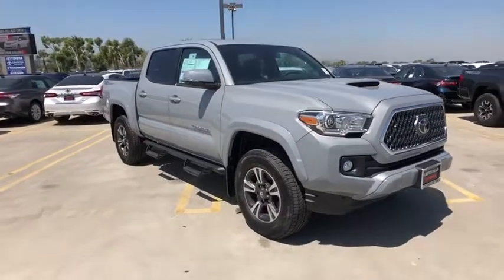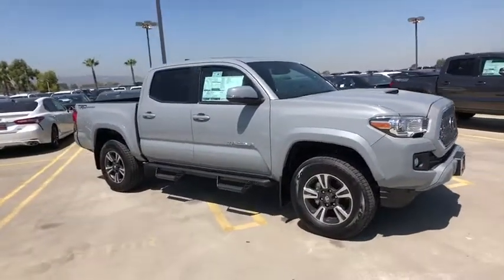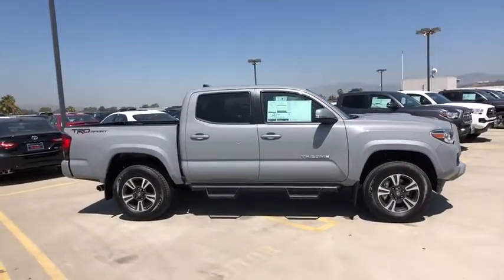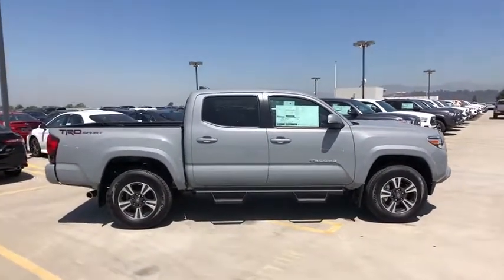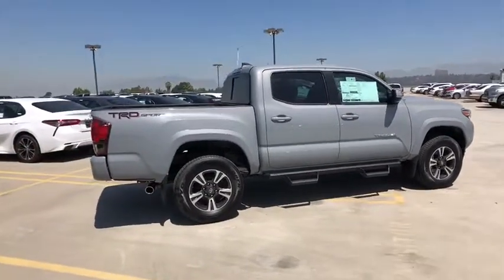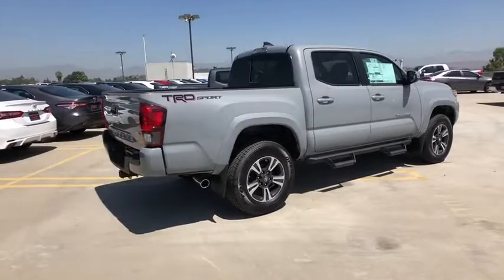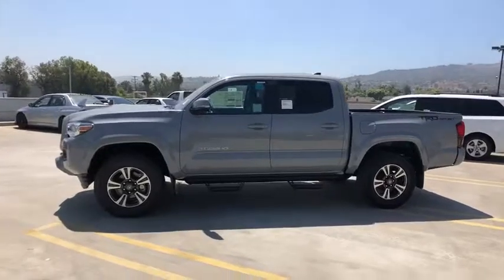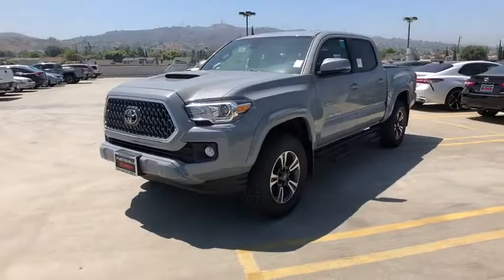2019 Toyota Tacoma at Puente Hills Toyota. Servicing Claremont, West Covina, Diamondbar, Rowland Hei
New 2019 Toyota Tacoma available in City of Industry, California at Puente Hills Toyota. Servicing the Claremont, West Covina, Diamondbar, Rowland Heights, Hacienda Heights, La Puente, CA area.
2019 Toyota Tacoma TRD Sport - Stock#: T93202 - VIN#: 3TMAZ5CN5KM104885

2019 Toyota Tacoma TRD SportbrV6br19/24 City/Highway MPG . Welcome to the House of YES! We have a HUGE selection were family owned and operated were known as the peace-of-mind dealership and we make it FUN to buy a car. One visit and you will be a customer for life!
1 Skid Plate,1-touch down,120V/400W Deck Mounted AC Power,120V/400W Deck Mounted AC Power,130 Amp Alternator,1420lbs. Maximum Payload,2 12V DC Power Outlets,2 LCD Monitors In The Front,2-stage unlocking doors,21.1 Gal. Fuel Tank,6 Speakers,60-40 Folding Split-Bench Front Facing Flip Forward Cushion/Seatback Rear Seat,ABS (4-wheel),ABS And Driveline Traction Control,ABS brakes,AM/FM radio: SiriusXM,Active head restraints (dual front),Air Conditioning,Air filtration,Airbag Occupancy Sensor,Airbag deactivation (occupant sensing passenger),All Weather Floor Liner & Door Sill Protector Pkg,Alternator (130 amps),Analog Display,Antenna type (diversity),Antenna type (mast),Anti-theft system (engine immobilizer),Anti-whiplash front head restraints,Assist handle (front),Assist handle (rear),Auto High-beam Headlights,Auto Off Projector Beam Halogen Auto High-Beam Headlamps,Auto-Dimming Inside Rear-View Mirror w/Compass,Auto-Dimming Inside Rearview Mirror w/Compass,Auto-dimming Rear-View mirror,Automatic Headlights,Autonomous braking,Auxiliary audio input (Bluetooth),Auxiliary audio input (USB),Auxiliary audio input (iPod/iPhone),Auxiliary audio input (jack),Auxiliary transmission fluid cooler,Axle Ratio: 3.91,Axle Ratio: 3.91,Axle ratio (3.91),Battery saver,Battery w/Run Down Protection,Black Grille w/Chrome Surround,Black Side Windows Trim  Black Front Windshield Trim and Black Rear Window Trim,Blind Spot Monitor w/Rear Cross Traffic Alert,Body side reinforcements (side impact door beams),Body-Colored Door Handles,Body-Colored Fender Flares,Body-Colored Front Bumper w/1 Tow Hook,Body-Colored Power Side Mirrors w/Manual Folding and Turn Signal Indicator,Brake Actuated Limited Slip Differential,Brake assist,Braking assist,Bumper detail (rear step),Bumpers: body-color,CD player,Camera system (rearview),Cargo tie downs,Center console (front console with armrest and storage),Child safety door locks,Child seat anchors (LATCH system),Class IV Towing Equipment -inc: Hitch and Trailer Sway Control,Clearcoat Paint w/Decal,Clock,Cloth Door Trim Insert,Color Keyed Rear Bumper,Color Keyed Rear Bumper,Compass,Compass,Connected in-car apps (Facebook),Connected in-car apps (Yelp),Connected in-car apps (sports),Connected in-car apps (stocks),Connected in-car apps (weather),Cruise Control w/Steering Wheel Controls,Cruise control (adaptive),Cupholders (front),Cupholders (rear),Curtain 1st And 2nd Row Airbags,Day-Night Rearview Mirror,Daytime running lights (LED),Deep Tinted Glass,Delayed Accessory Power,Digital odometer,Dimming rearview mirror (auto),Distance Pacing,Distance pacing cruise control: Dynamic Radar Cruise Control,Door Sill Protectors,Door handle color (body-color),Double Wishbone Front Suspension w/Coil Springs,Driver And Passenger Knee Airbag,Driver Foot Rest,Driver Seat,Driver door bin,Driver information system,Driver seat manual adjustments (4),Driver seat manual adjustments (lumbar),Driver seat manual adjustments (reclining),Dual Stage Driver And Passenger Front Airbags,Dual Stage Driver And Passenger Seat-Mounted Side Airbags,Dual Zone Automatic Climate Control,Dual front impact airbags,Dual front side impact airbags,Electronic Stability Control,Electronic Stability Control (ESC),Electronic brakeforce distribution,Electronic messaging assistance (voice operated),Electronic messaging assistance (with read function),Emergency locking retractors (front),Emergency locking retractors (rear),Engine Immobilizer,Engine Oil Cooler,Engine immobilizer,Engine: 3.5L Atkinson-Cycle V6 -inc: VVT-iW wider intake and VVT-i exhaust,Entune App Suite,Entune Selective Service Internet Access,Exhaust Tip,Exhaust tip color (stainless-steel),Exterior Parking Camera Rear,External temperature display,Fabric Seat Trim (FD),Fabric Seat Trim (FD),Fade-To-Off Interior Lighting,Fender lip moldings (body-color),Floor material (carpet),Front Anti-Roll Bar,Front Bucket Seats,Front Bucket Seats -inc: 4-way adjustable  front seats w/driver lumbar support,Front Center Armrest,Front Center Armrest,Front Cupholder,Front Disc/Rear Drum Brakes w/4-Wheel ABS  Front Ven